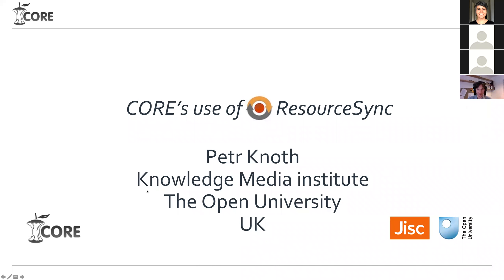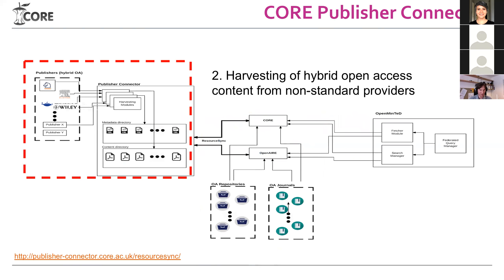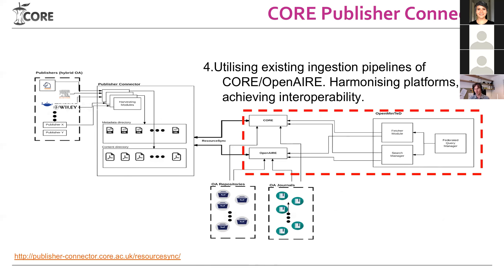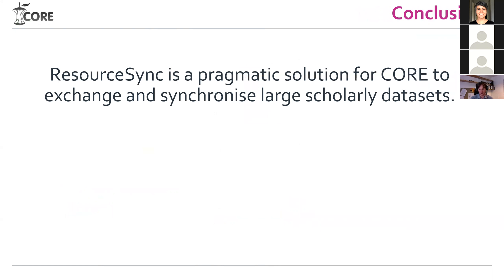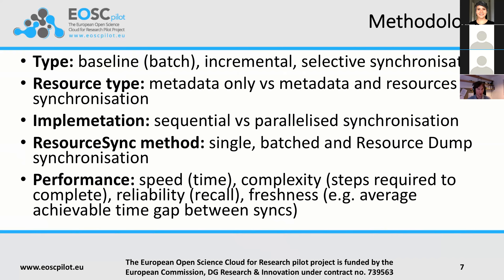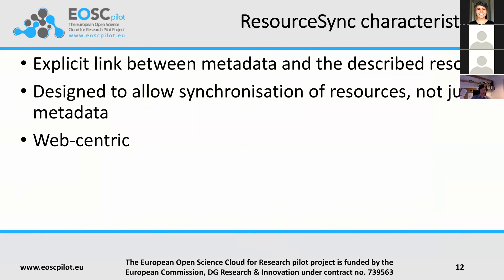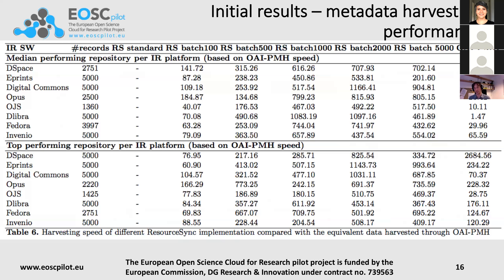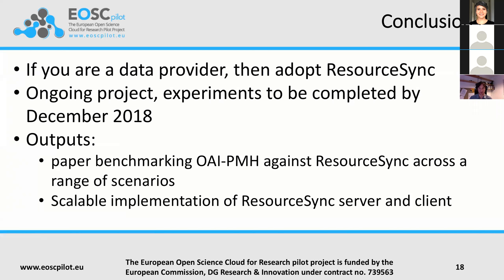CORE's use of ResourceSync, and Evaluating the Performance of OAI-PMH and ResourceSync by Petr Knoth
This presentation was given as part of COAR Webinar and Discussion Series on 20/09/2018.